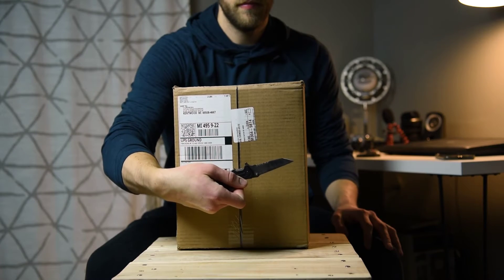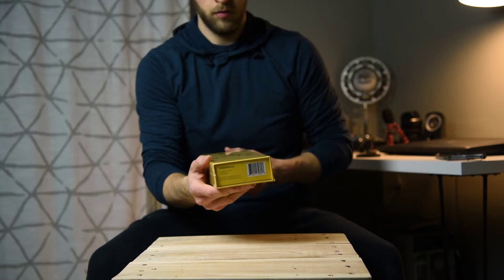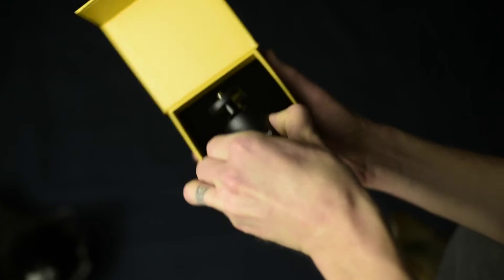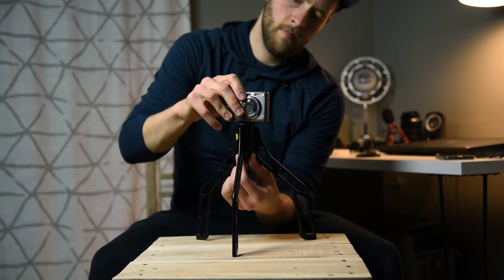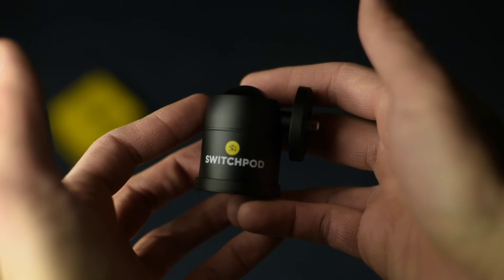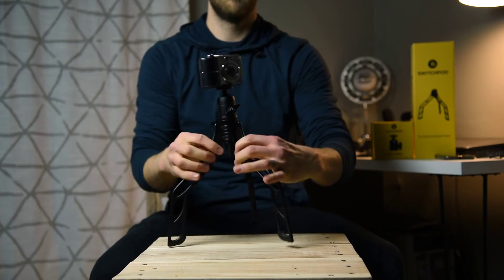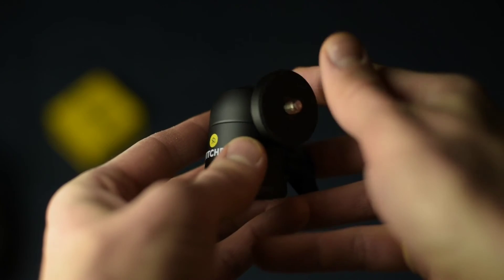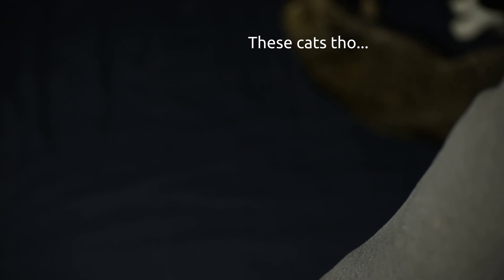SwitchPod and SwitchPod Ball head Unboxing! Best handheld tripod for vlogging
What does the SwitchPod and SwitchPod ball head come with? What's in the box? Let's open it up!

I actually won something on Instagram!! I got this SwitchPod (but not the ball head, I bought that after winning) by entering an IG contest by @switchpod.co and I'm pretty pumped.